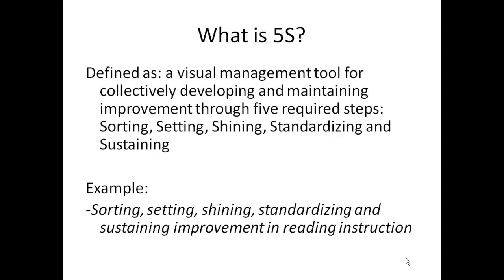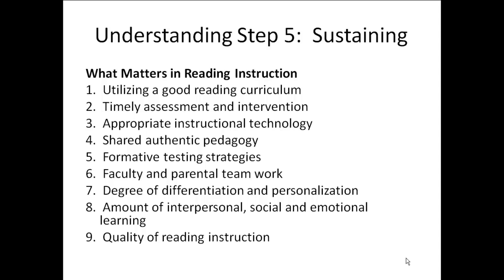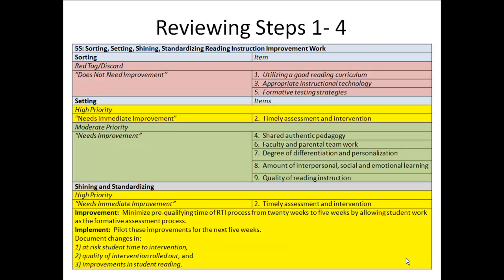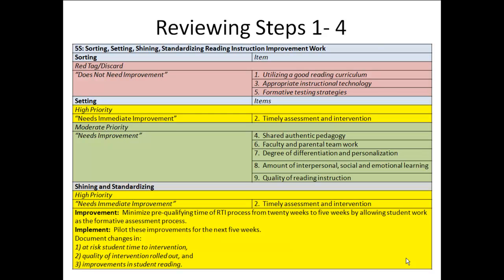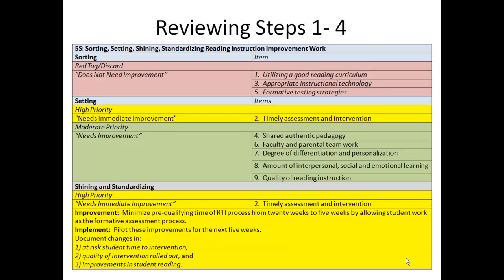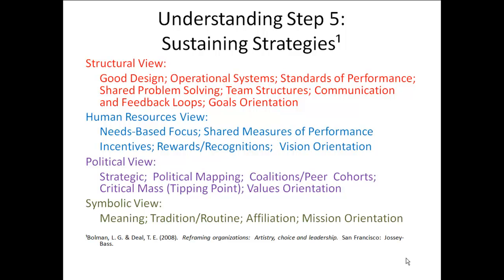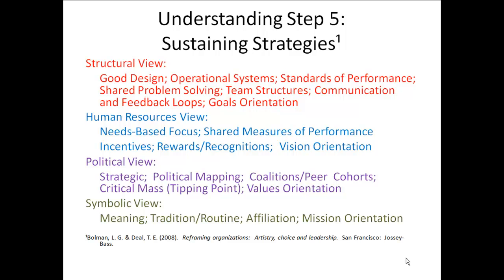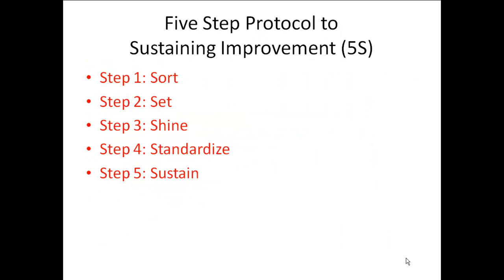Sustaining Improvement: Central Office Administrators, 5S, Step 5, Sustaining Improvement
This video introduces central office administrators to an improvement, the 5S.  Consisting of five steps, Sustaining, the last step is described with an example of improving reading instruction.